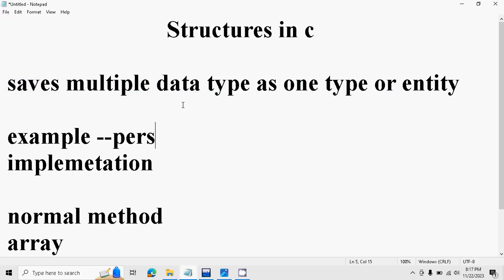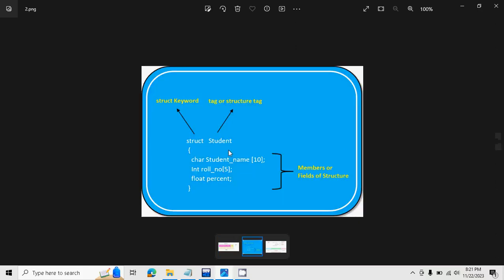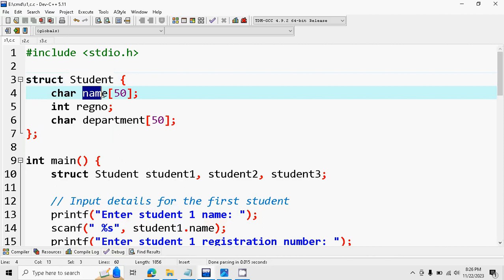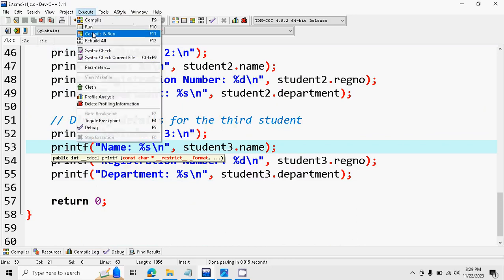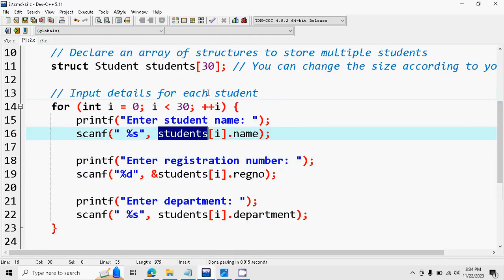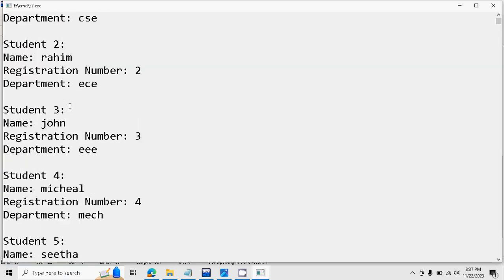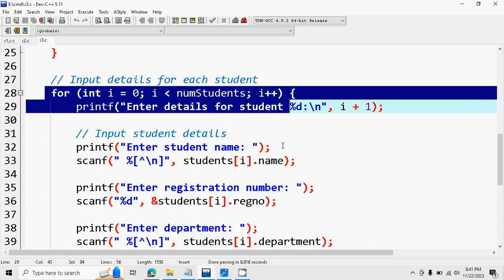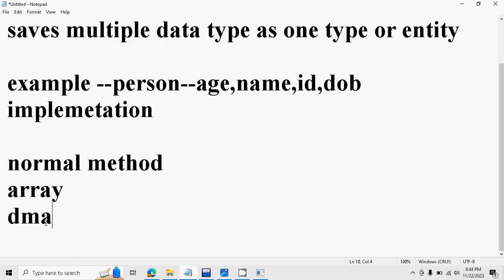STRUCTURE IN C